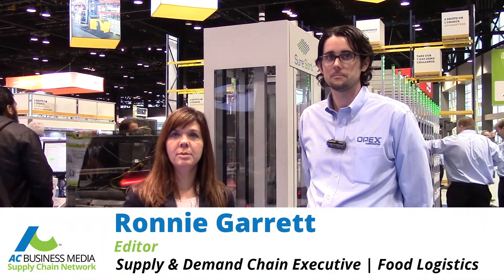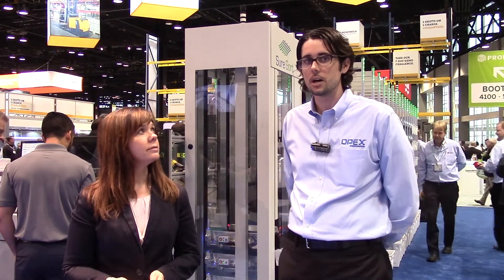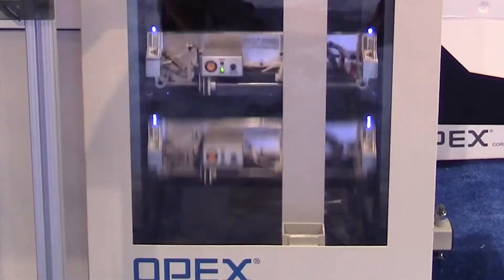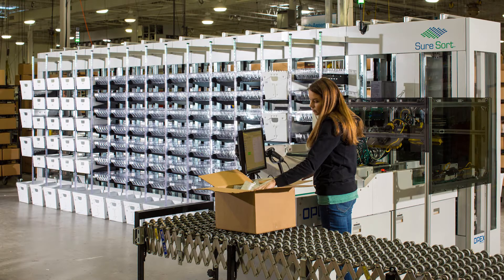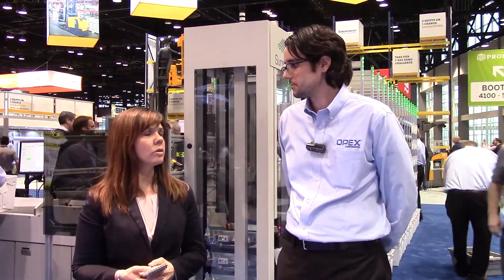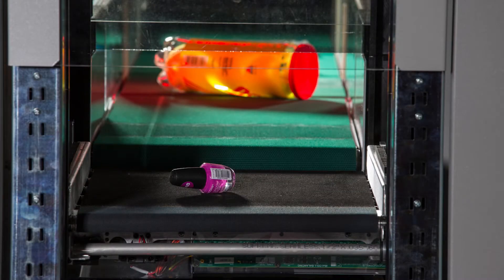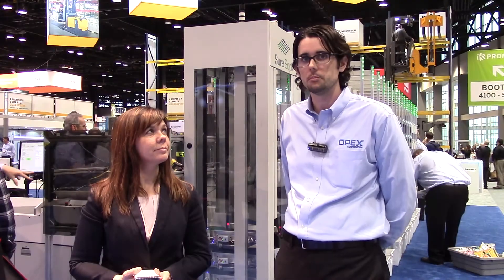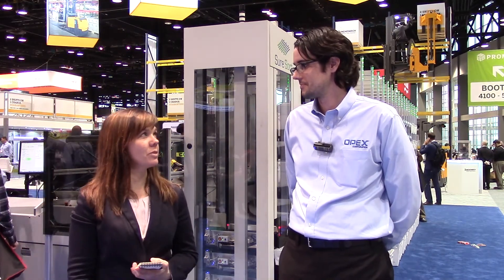Opex Corporation Introduces SureSort at ProMat 2017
Alex Stevens of the Opex Corporation discusses the New Jersey-based manufacturers latest innovation in cross belt sorters.